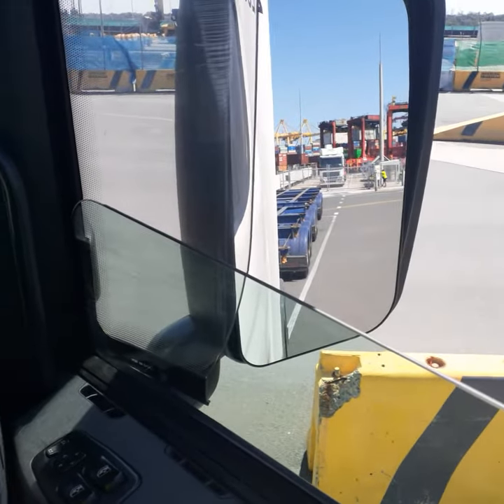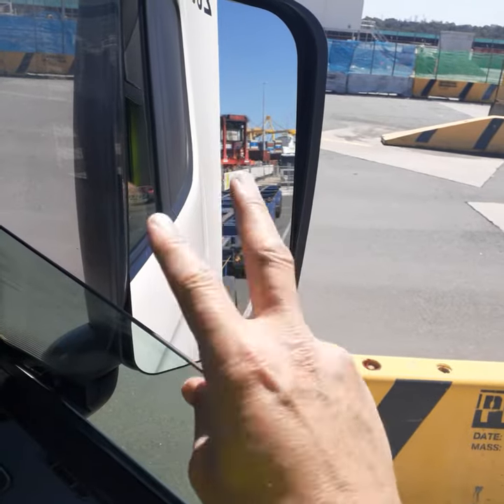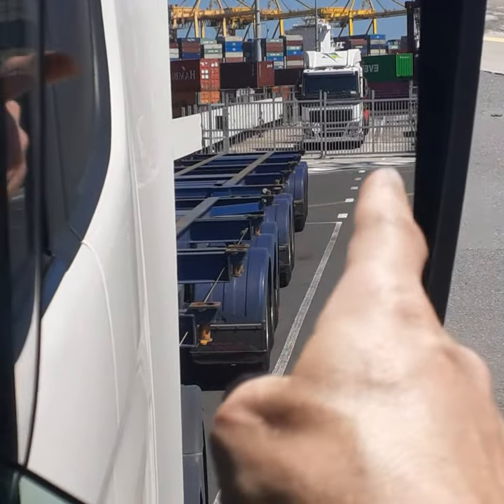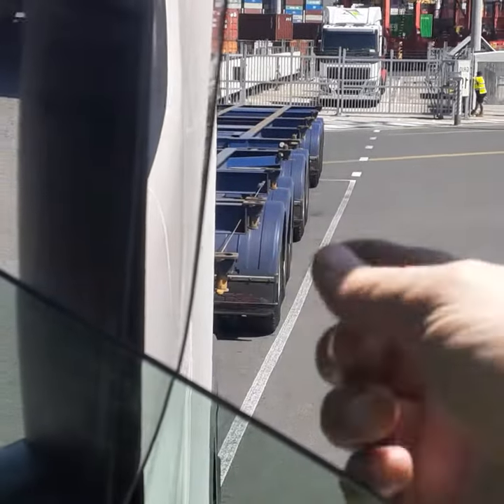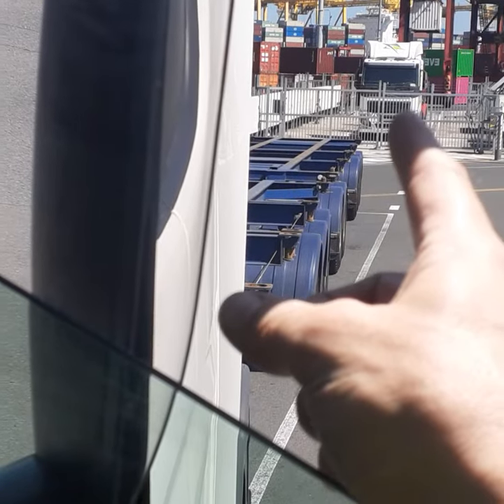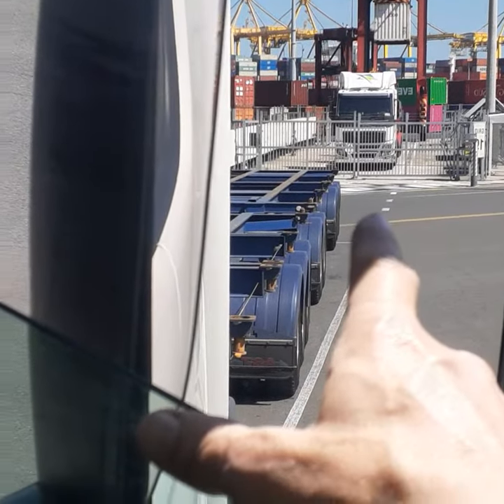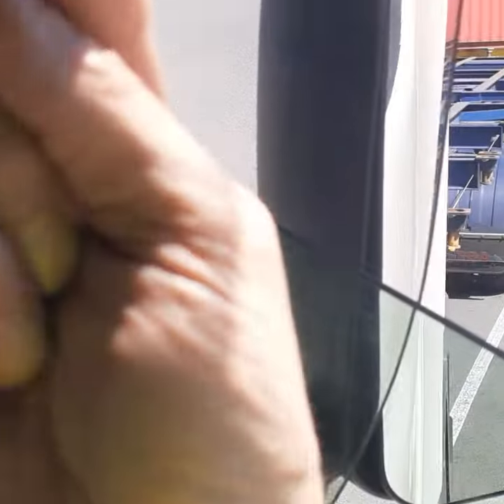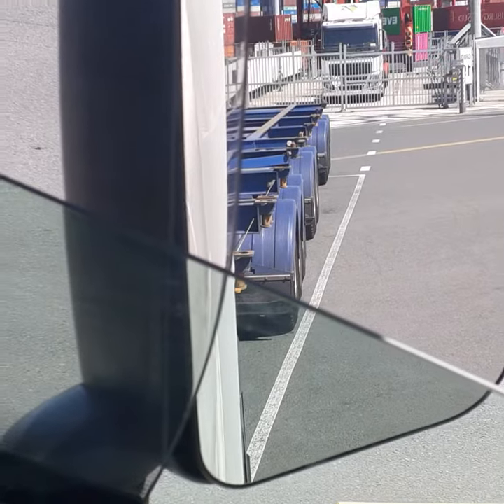Best thing to remember when reversing a B Double. The first thing to do is!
This shows you what to do when you are sitting in the truck, what to do first when reversing a B Double.

Of course, there is more to learn, but this is the first thing to do as you start going backwards.